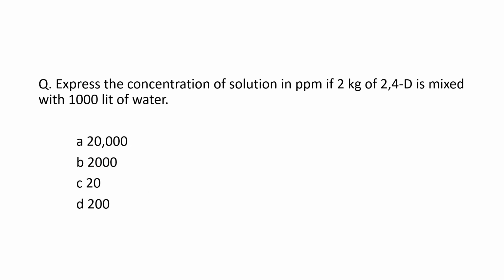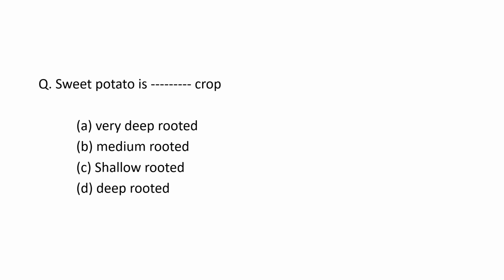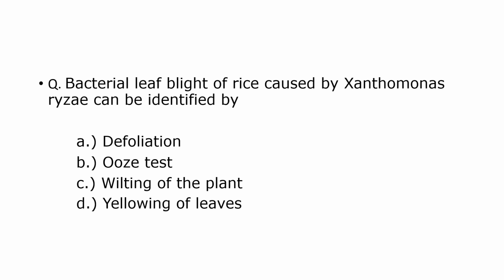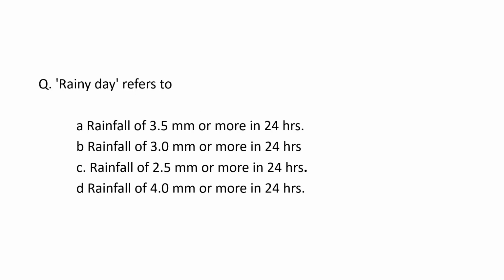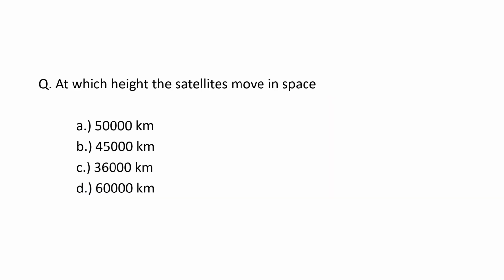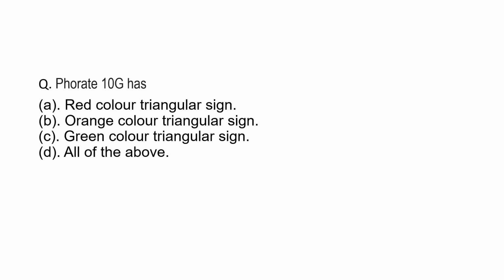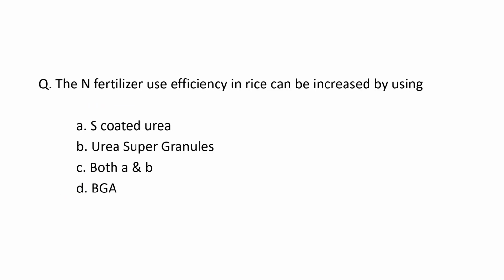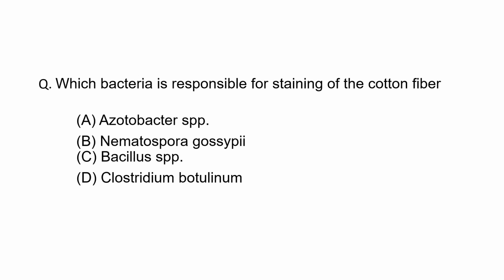Multiple Choice Questions: Part-9: NSC#IFFCO#AFO and other agriculture competitive exams.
Multiple choice questions for national seed corporation, IBPS-AO, IFFCO, NABARD and other agriculture competitive exams.